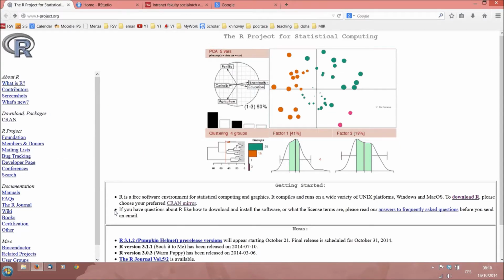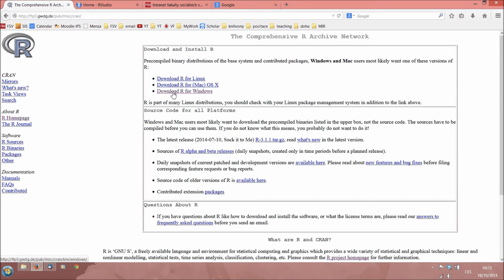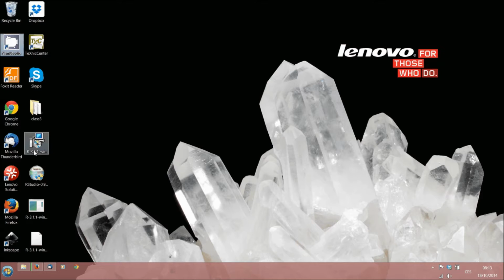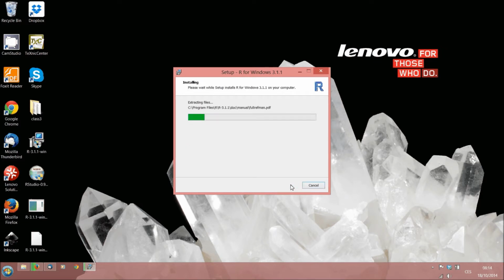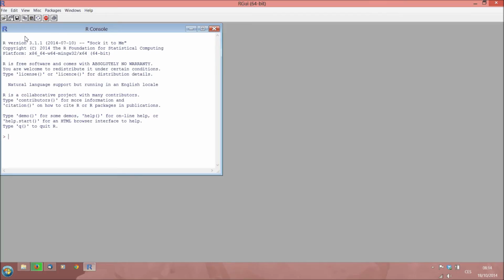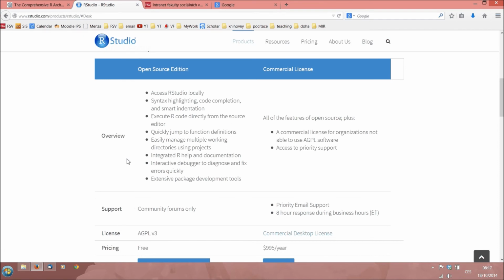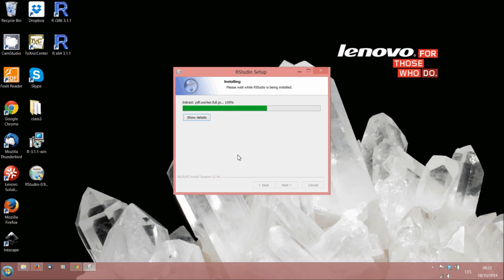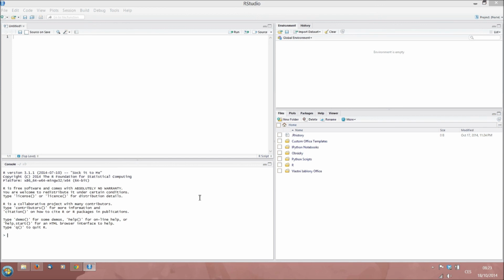RIP: class 3, screencast 4 (Install R and RStudio)